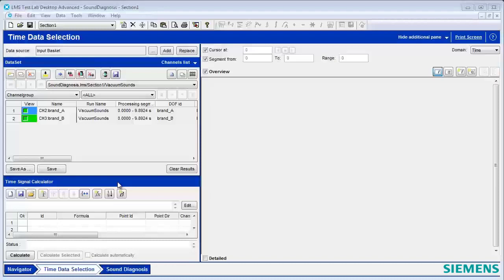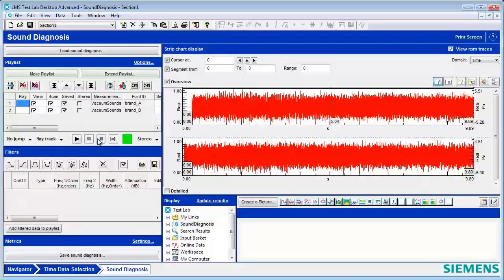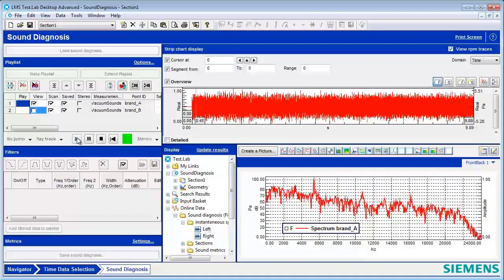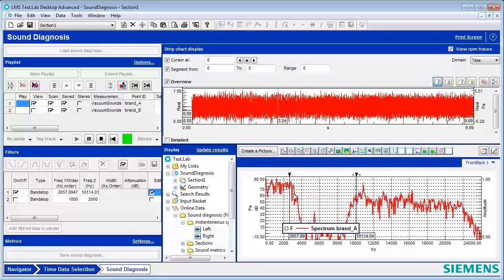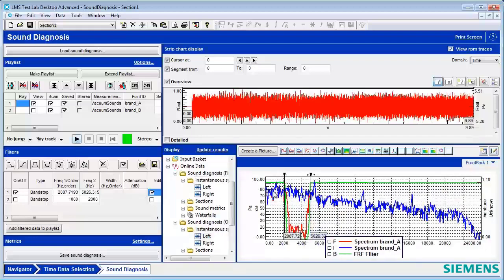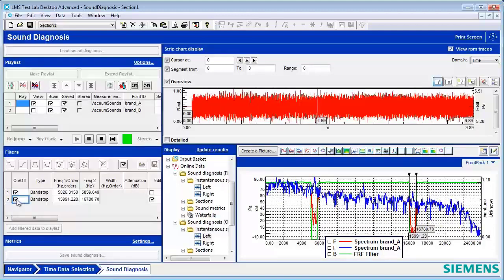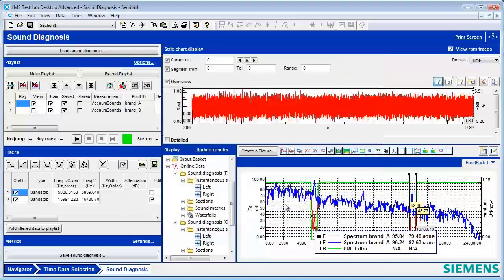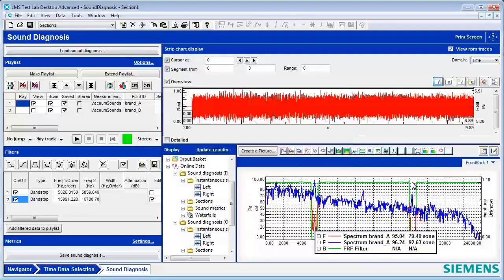17. Simcenter Testlab Sound Diagnosis